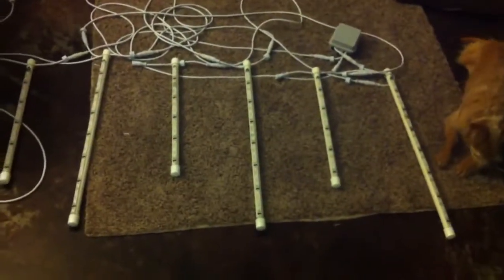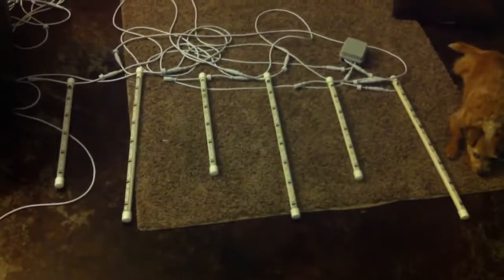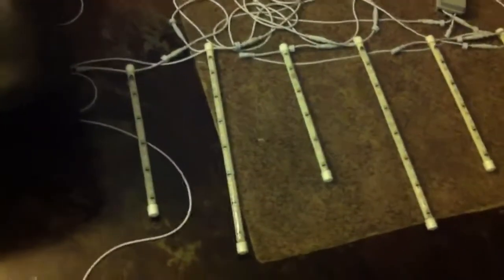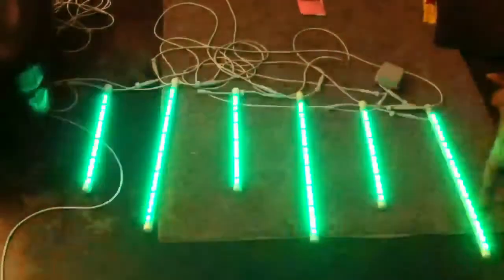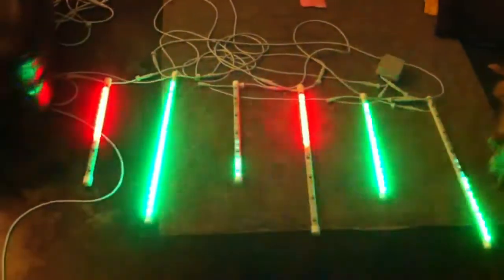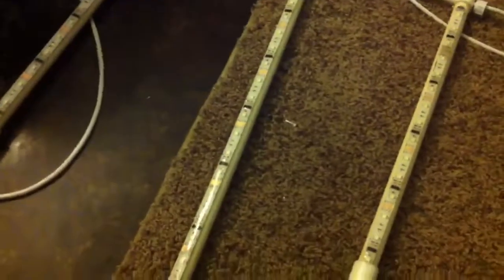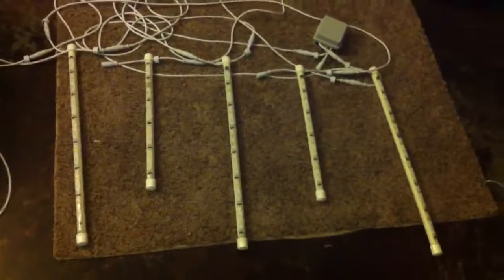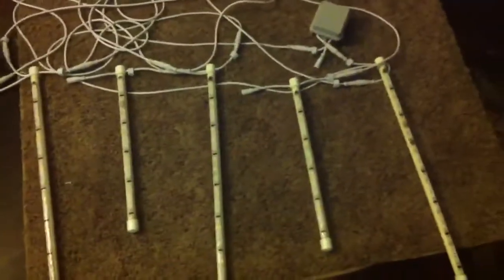Pixicles best diy RGB Dripping Icicles